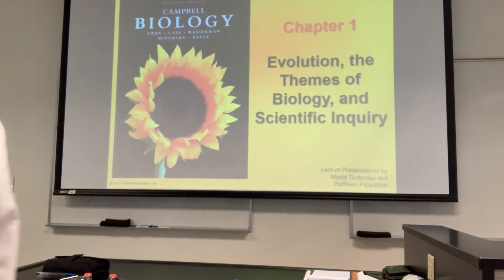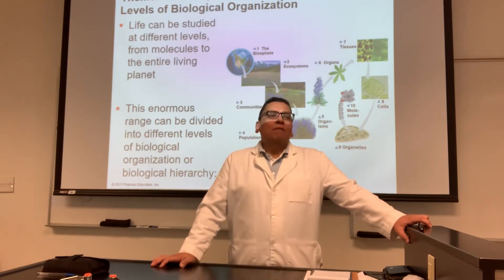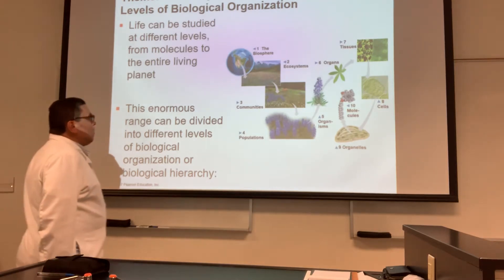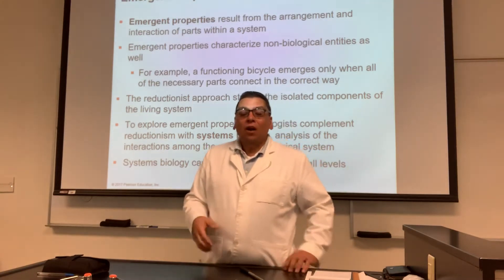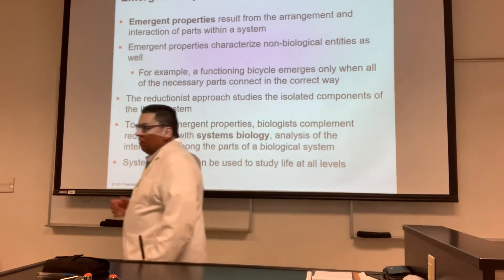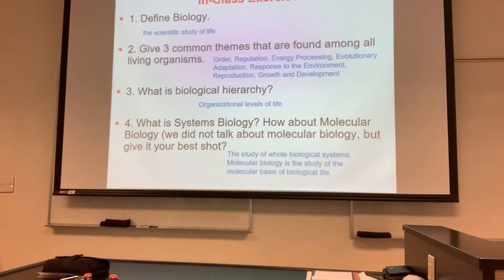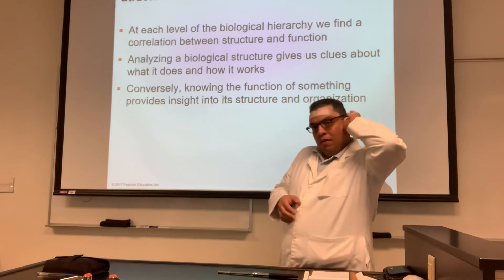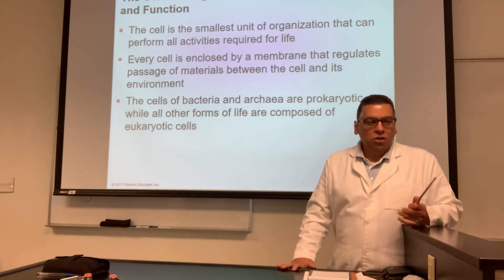Yasser Saad-Themes of Life and Structure/Function Relationship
Themes of Life and Structure/Function Relationship